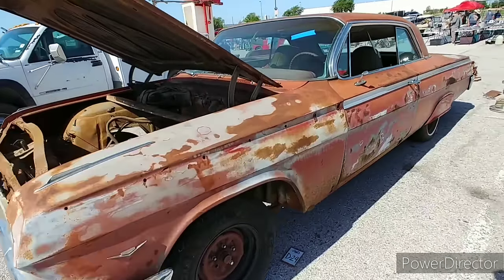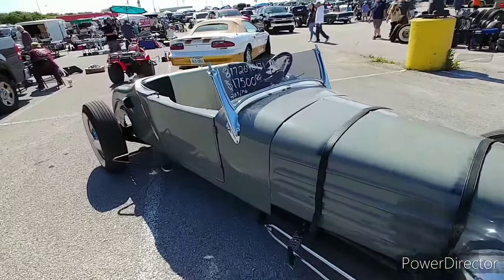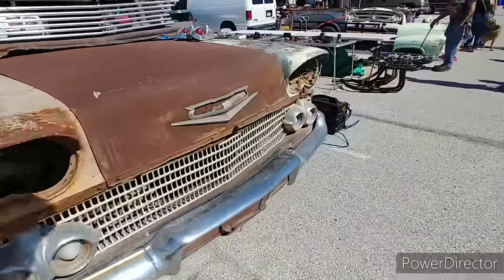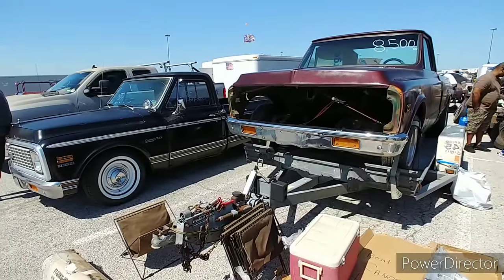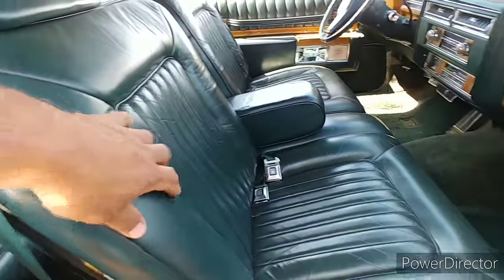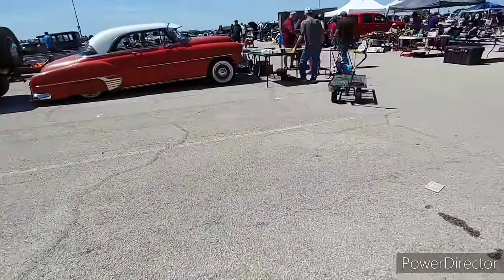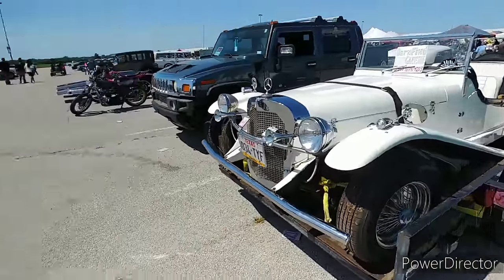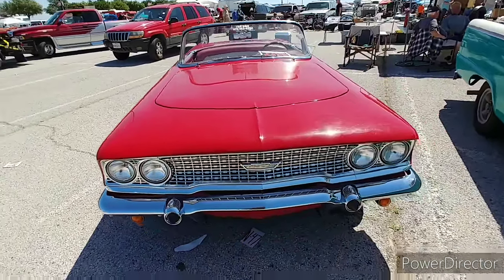Classic Cars and Trucks For Sale Spring Southwest Swap Meet Grand Prairie Texas 2024